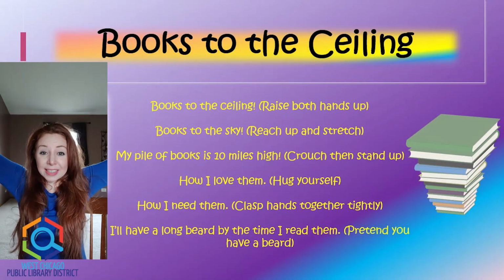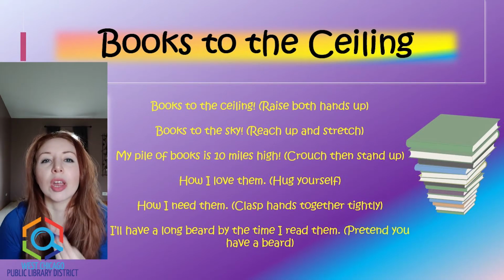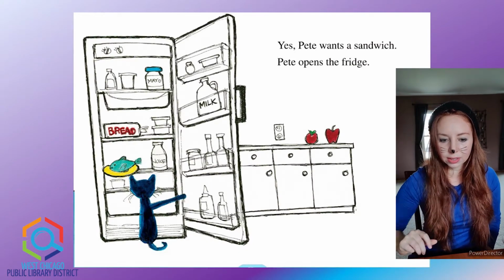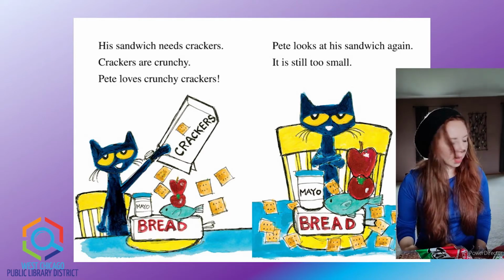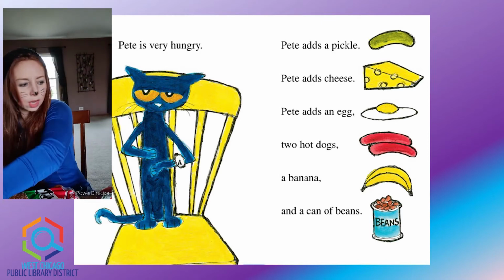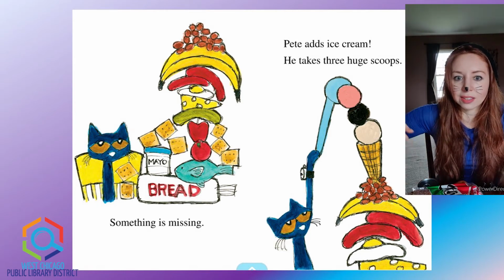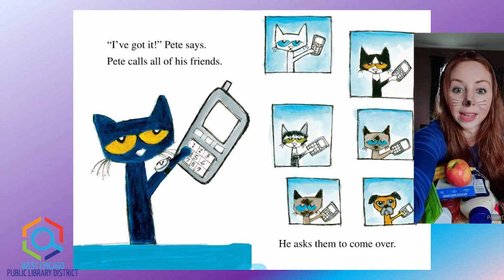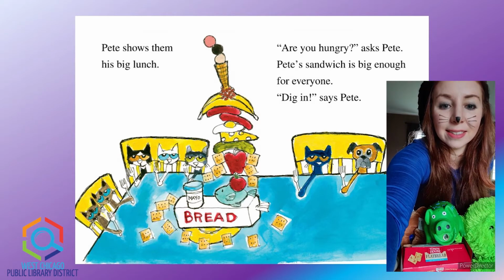Storytime: Pete the Cat (Pete's Big Lunch)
😺Pete the Cat saw that Louie had his 10 minutes of Storytime fame, and now he wants his own. Watch below!

😃Stay on the lookout for this week's storytime challenge towards the end of the video.